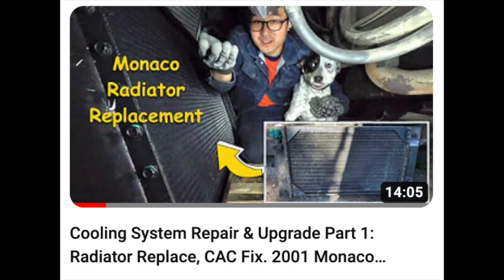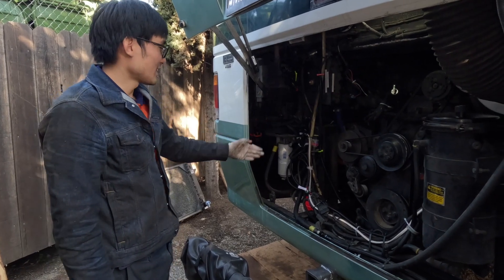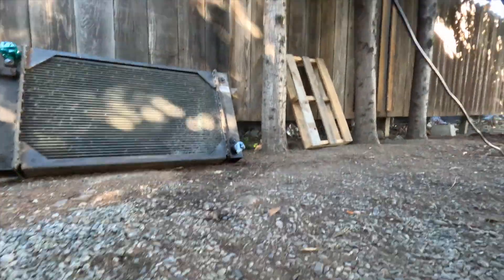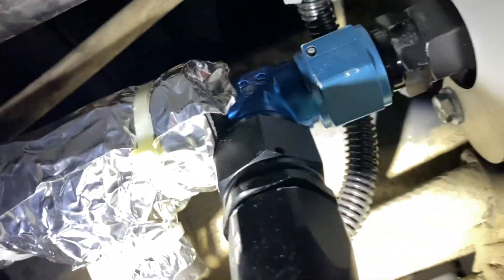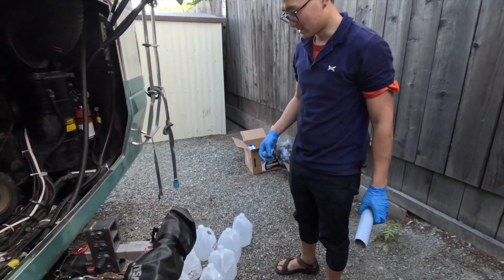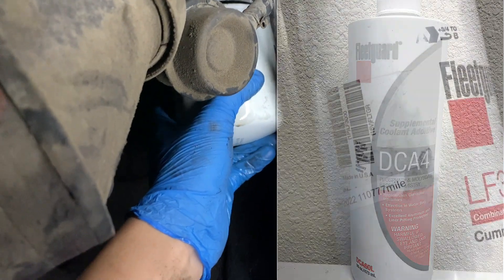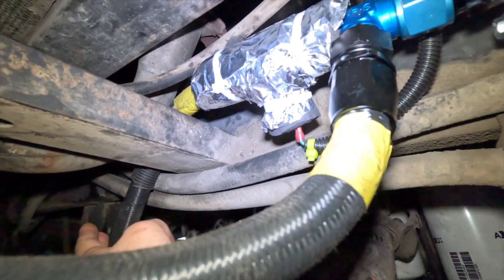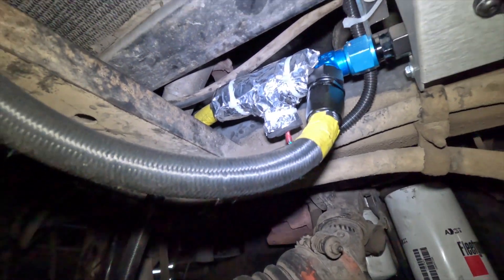Cooling System Repair & Upgrade Part 3: Stand Alone Transmission Cooler & Coolant Flush-2001 Monaco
In part three of this big job, we installed 2xDerale transmission cooler and fixed a few related oil leaks. Then we also flushed the entire cooling system on our 2001 Monaco Windsor. In the later part of the video, you will see me replace one of the Derale cooler, because 1 of the 2 cooler had oil leak in just 3 month after the install.

Transmission Cooler: Derale Hyper-Cool Extreme Remote Fluid Coolers with Fan 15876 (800CFM, -12AN connector)

Coming next:
Replace block Heater for ISC engine